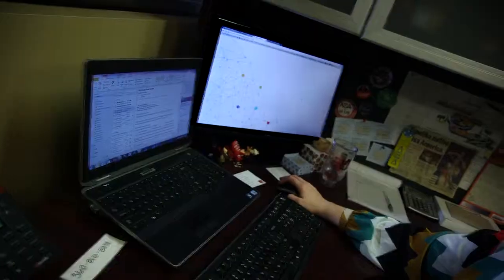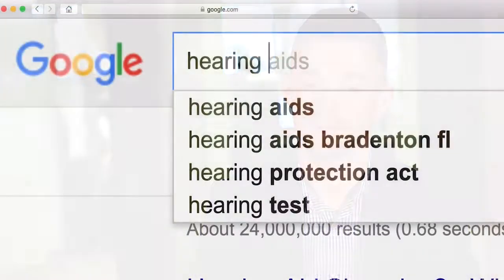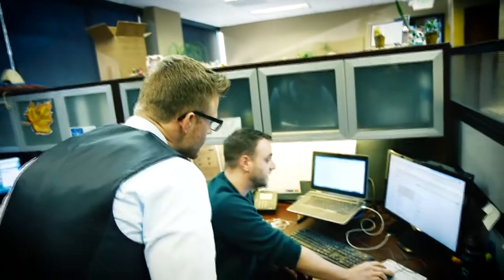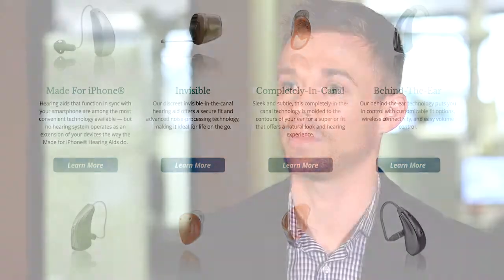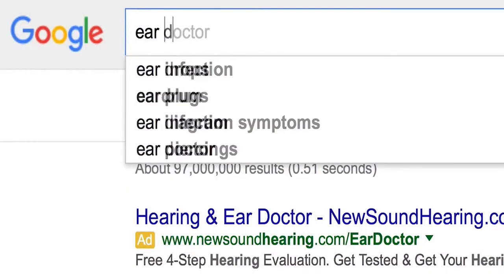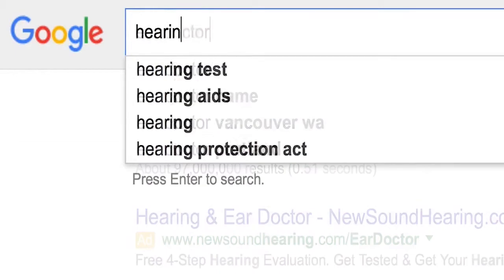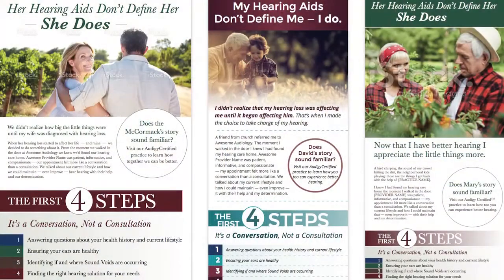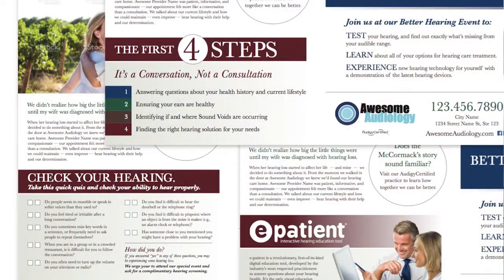Conversion Rate Optimization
Hear from the digital marketing experts at Audigy Group on the importance of conversation rate optimization (CRO) and how we are implementing it for our members.